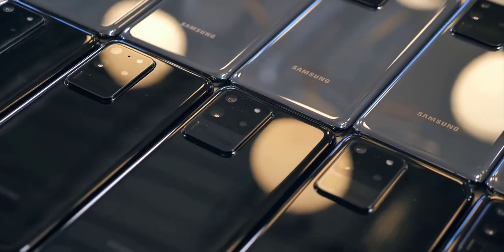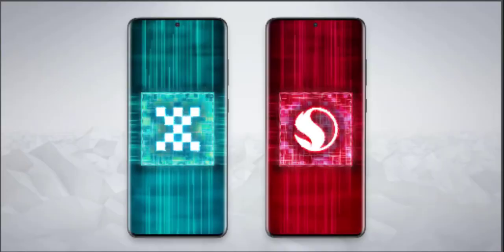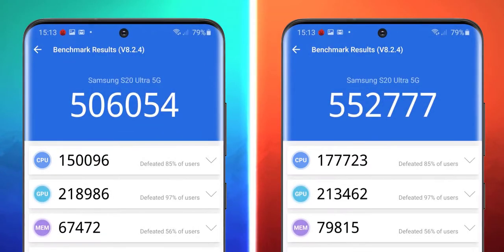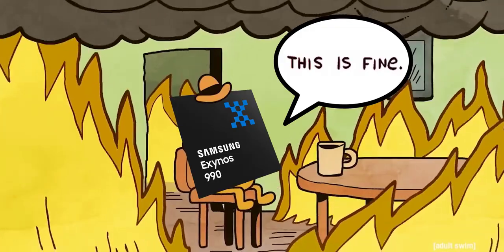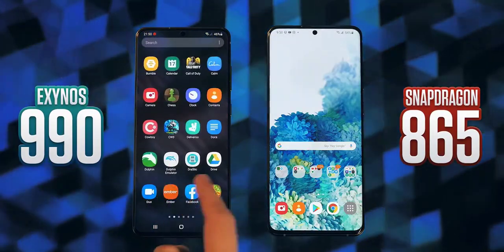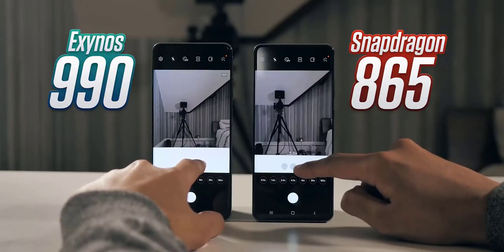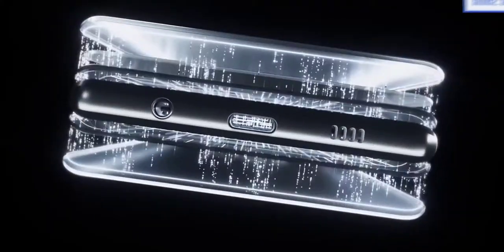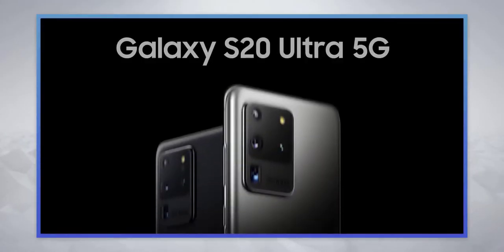Galaxy S20 Ultra - What You Need To Know!!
Samsung Galaxy S20 Ultra shows the Power of 5G: Get next-level power for everything you love to do with Samsung Galaxy 5G; Share more, game harder, experience more and never miss a beat.